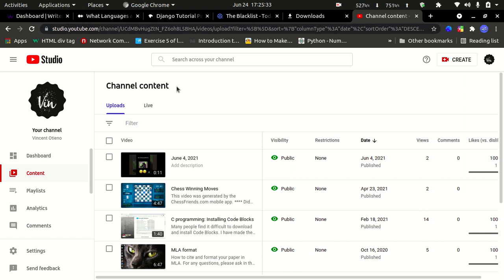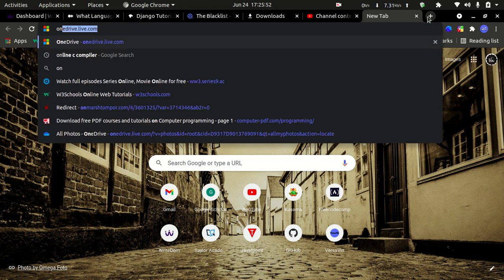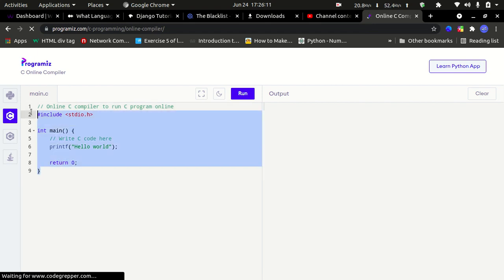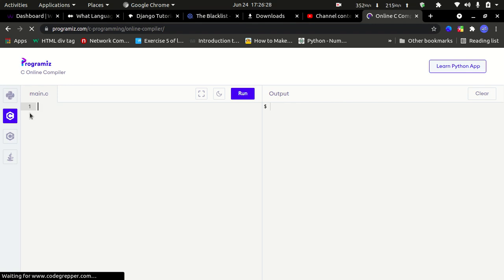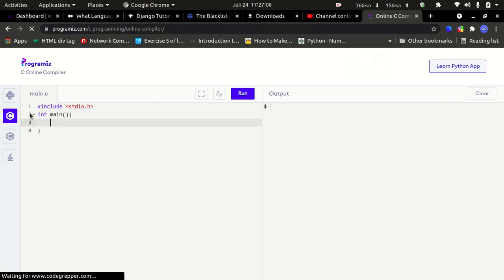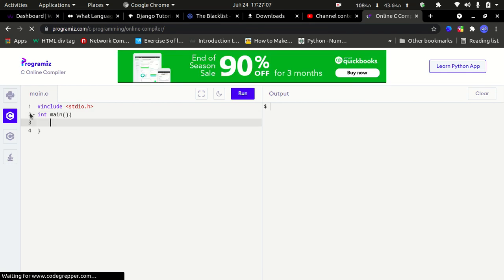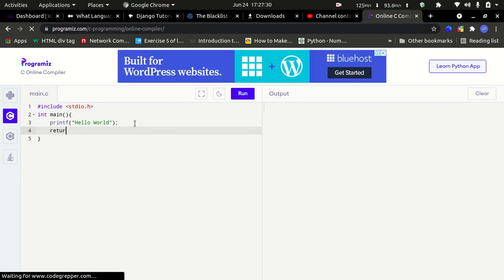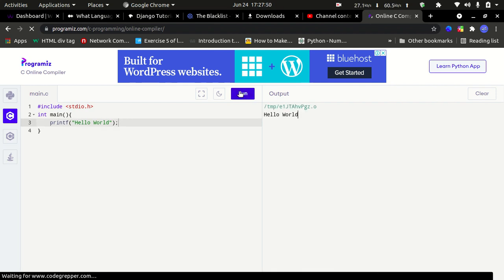C programming: Hello World, the Basics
This video walks you through how to write and execute a Hello world program in C. This is the very basics of programming, so if you're new to programming or want to refresh your memory, this is the video for you!

By the end of this video, you'll know how to create a basic program in C, and be ready to explore more sophisticated programming concepts!
This is the first program, an explanation will be released on the next tutorial